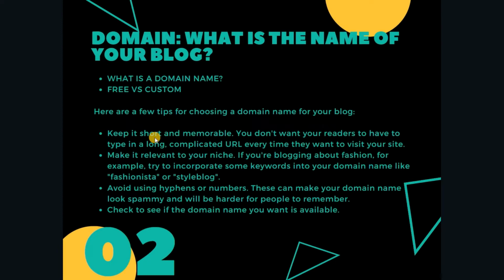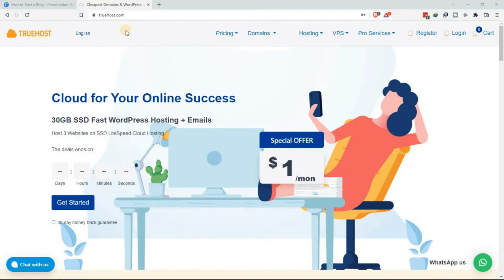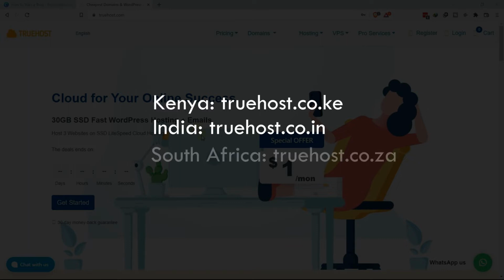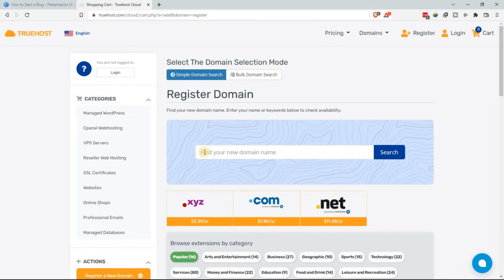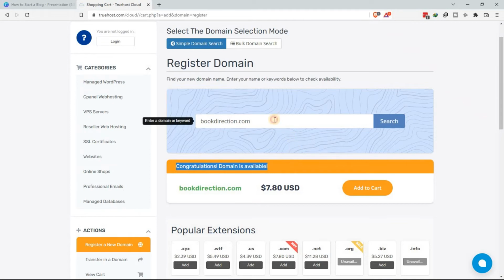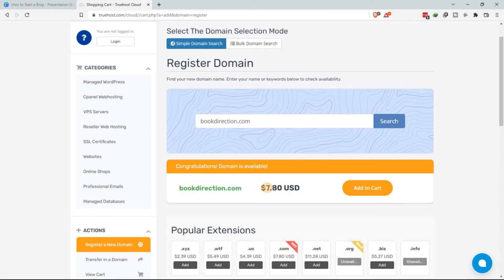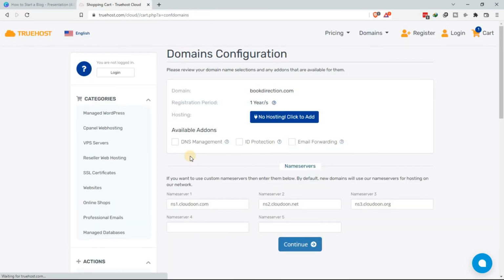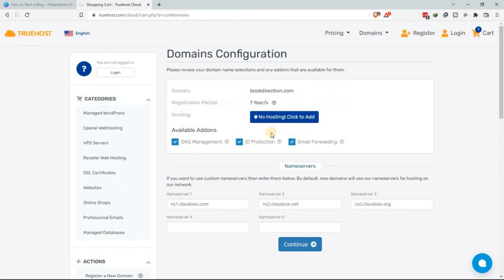How to Start a Blog Part 5: Choosing a Domain | What is the Name of Your Blog?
Your blog's domain name is one of the first things you'll choose when starting your blog. It's important to choose a domain that represents your brand and is easy for your readers to remember. This video will show you how to choose a domain for your blog that reflects your brand and is easy for your readers to remember. Watch the video to learn more about choosing a domain for your blog.